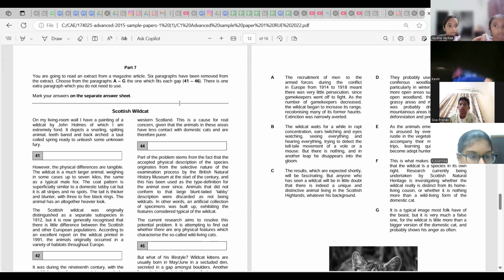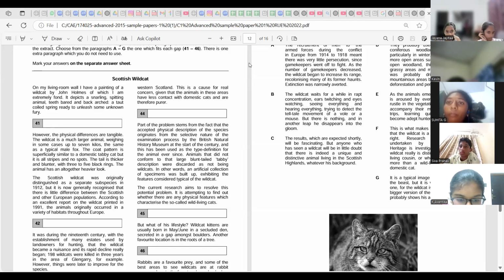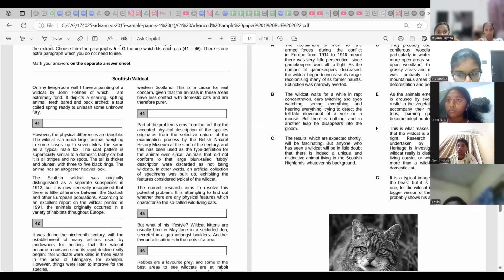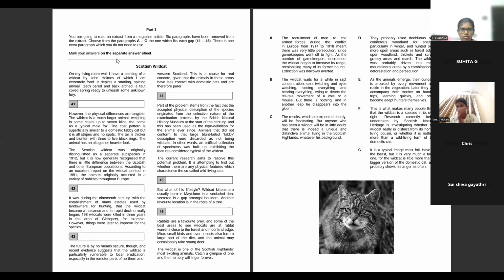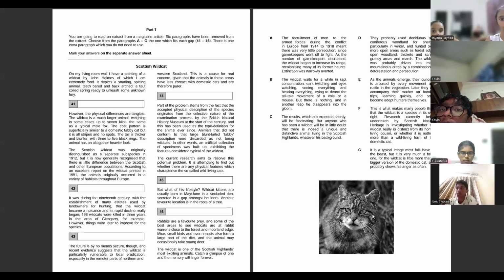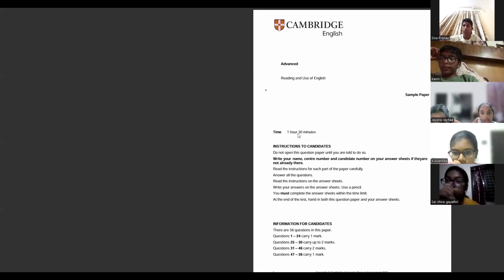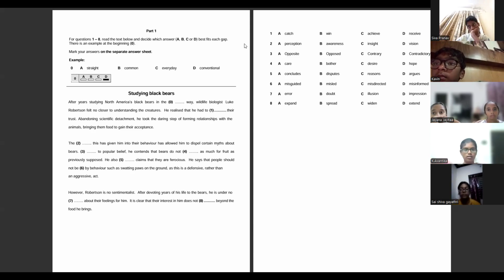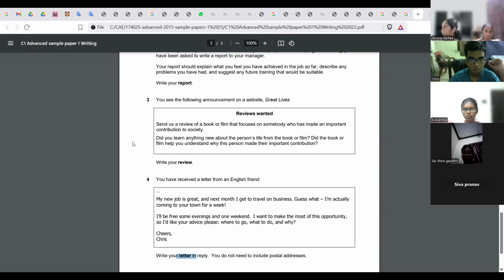📘 CAE C1 Cambridge Reading Part 6: Gapped Text Explained! 🎯💡 | Boost Your Score Fast 🚀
📘 **Struggling with the CAE C1 Reading Gapped Text (Part 7)?**
You’re not alone! In this video, we’ll break down everything you need to know to master this tricky part of the Cambridge English Advanced exam. 💡

* How to approach Gapped Text questions 🤔
* Proven strategies to avoid common traps 🛑
* Time-saving tips to improve accuracy ⏱️
* Real CAE-style examples with full explanation 📝

🎯 Perfect for students preparing for the **C1 Advanced (CAE)** exam and aiming for top scores!